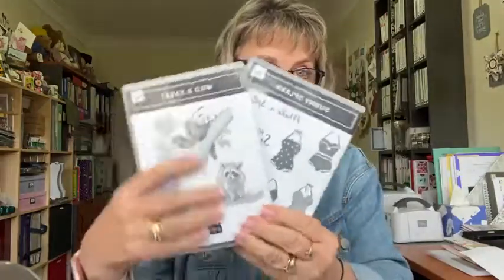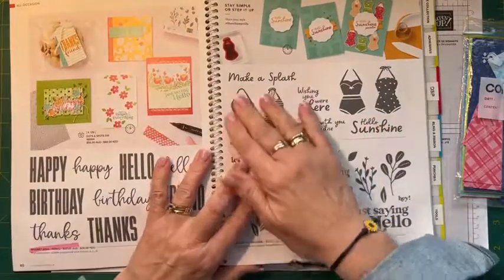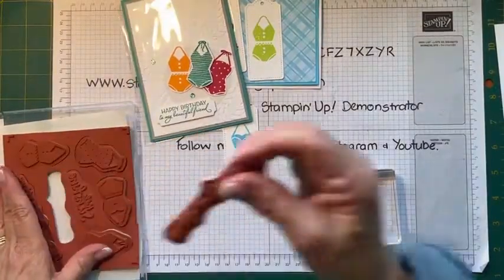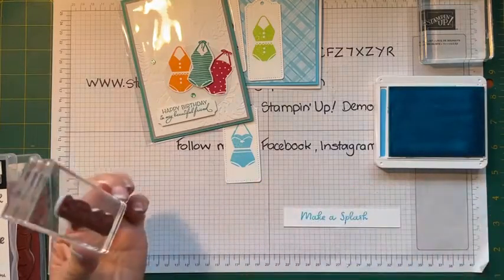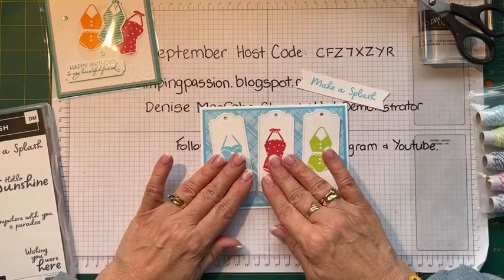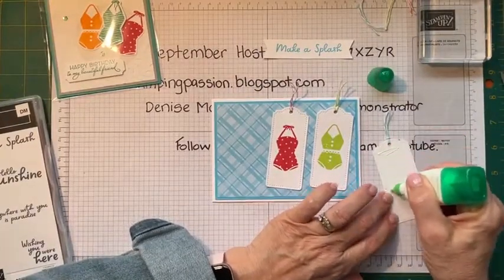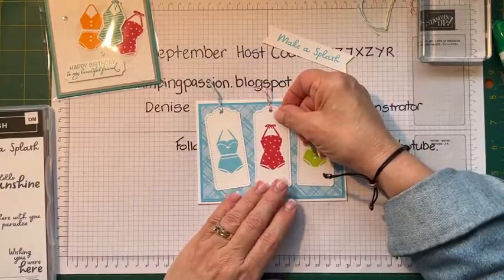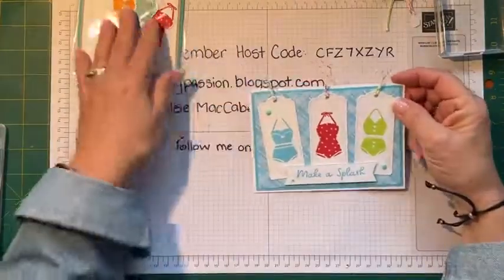Sunny Splash stamp set - Card and a Cuppa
Using the Sunny Splash Stamp set from the Annual Catalogue together with the Tailor Made tag dies and the In Colour DSP.